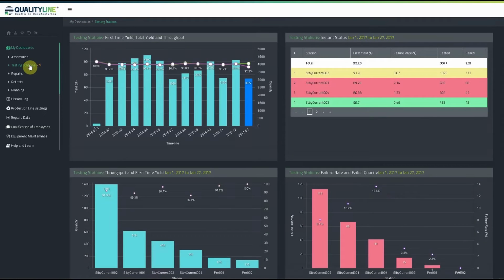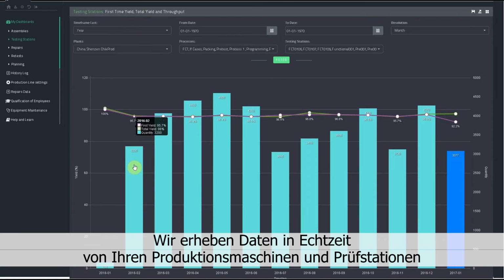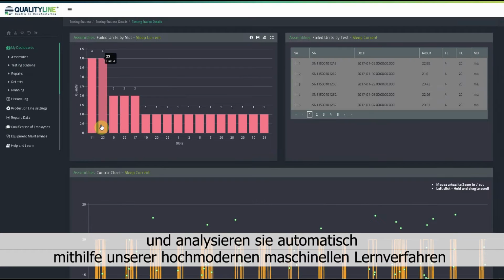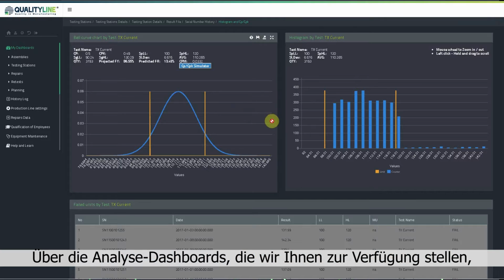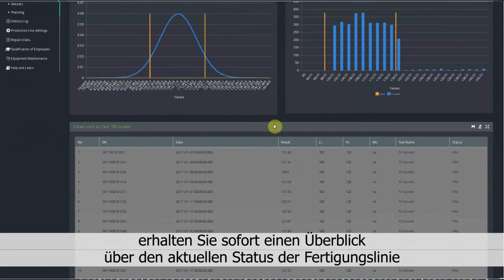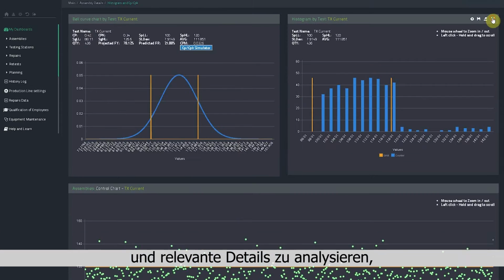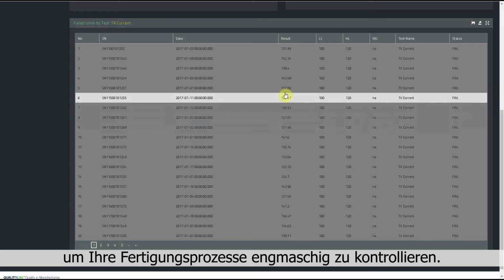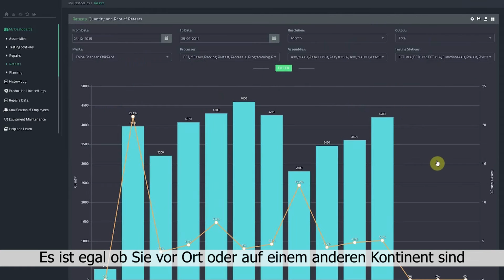QualityLine | AI Technology Optimizing Manufacturing Quality and Efficiency (German)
Using artificial intelligence technology, data from around the world can be analyzed instantly and automatically, improving the quality and efficiency of production processes.